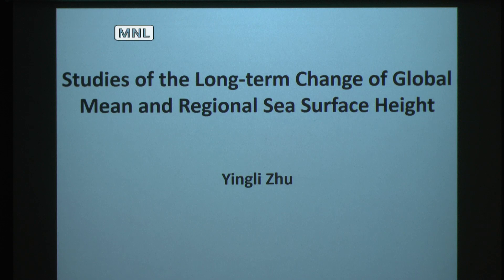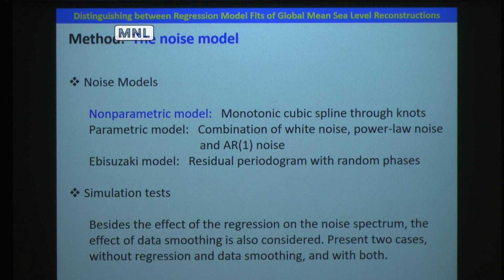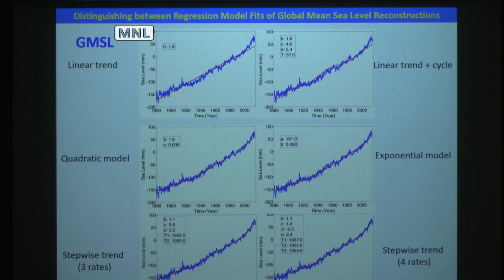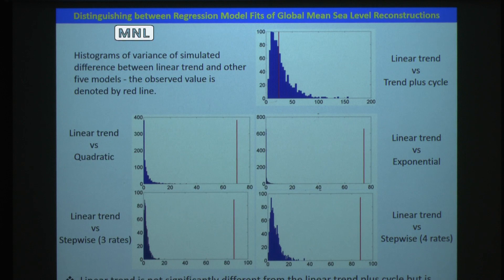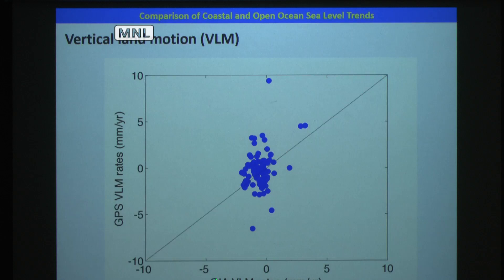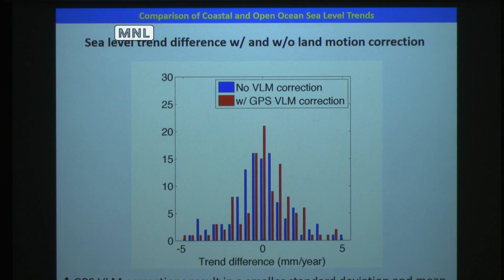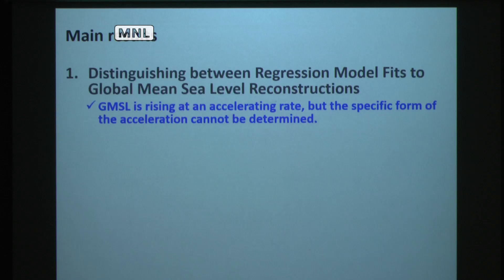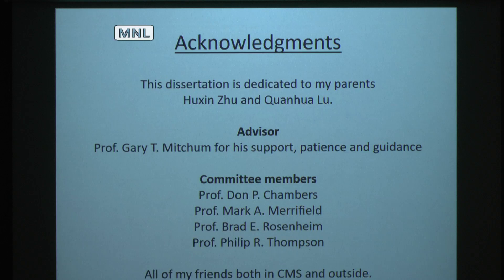Yingli Zhu, Defense of a Doctoral Dissertation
Studies of the Long-term Change of Global Mean and Regional Sea Surface Height